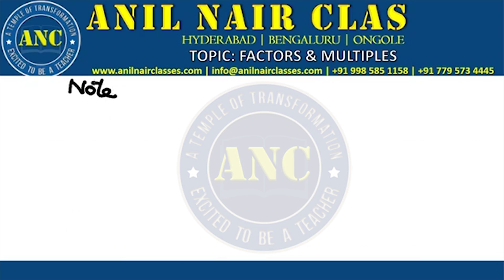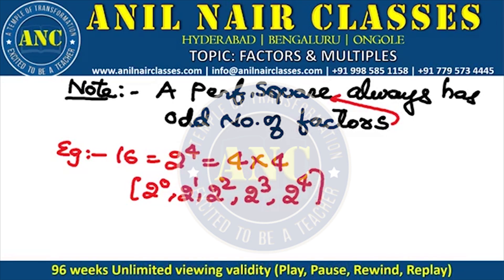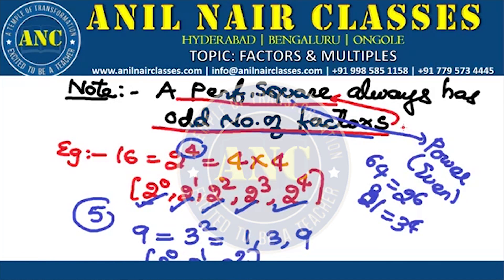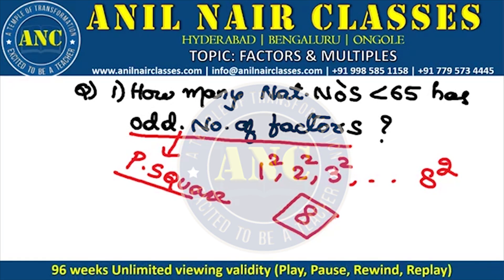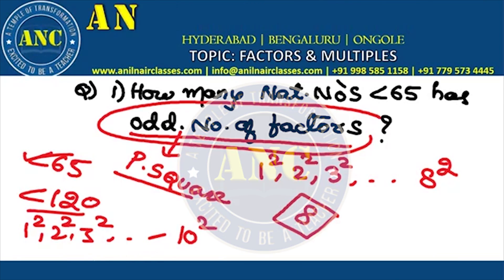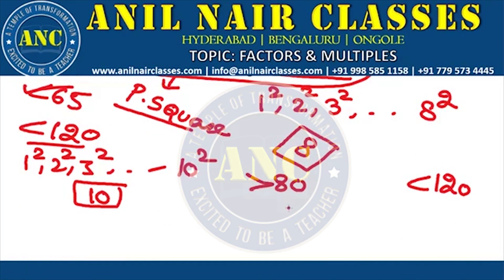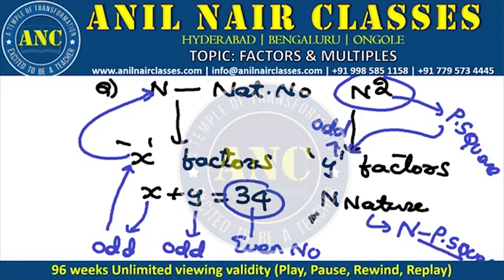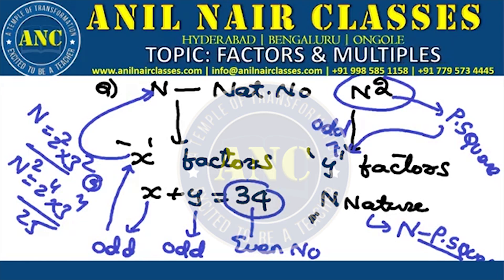Factors and Multiples Concept Made Easy by Anil Nair.